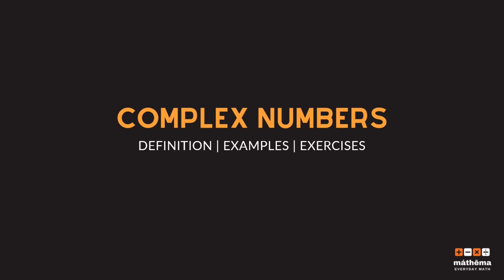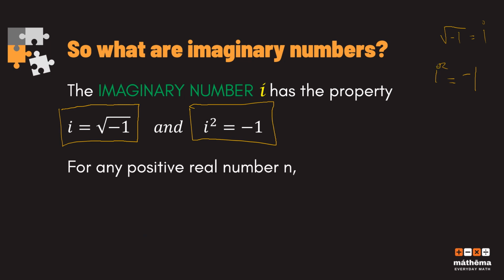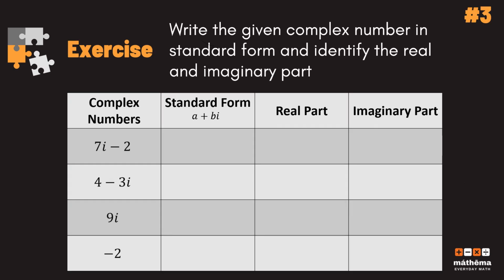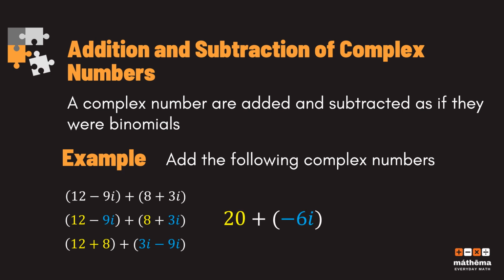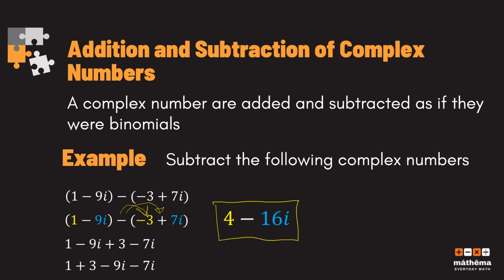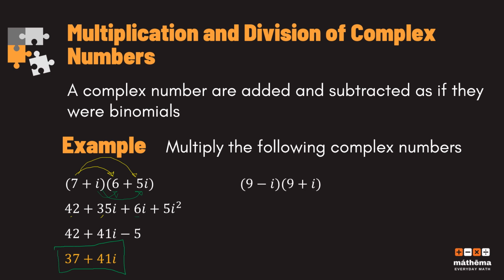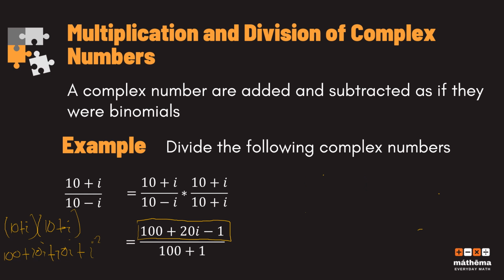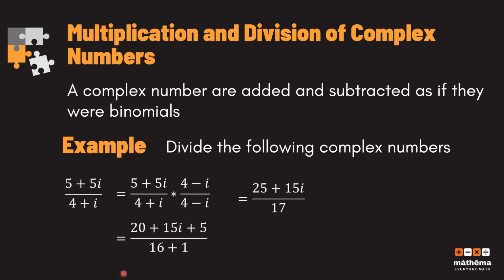Imaginary And Complex Numbers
Want to learn about Imaginary and Complex Numbers? This video is for you! We’ll explain what these numbers are and how to use them. Plus, we’ll show you how to add, subtract, multiply, and divide them with easy-to-follow examples. Perfect for beginners or anyone who needs a quick refresher!